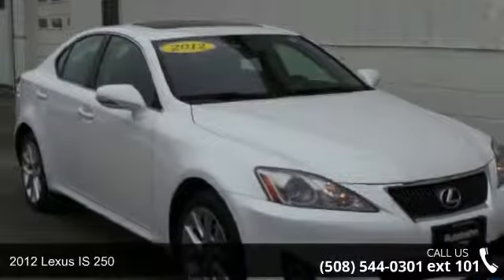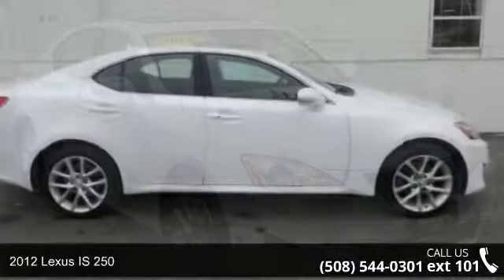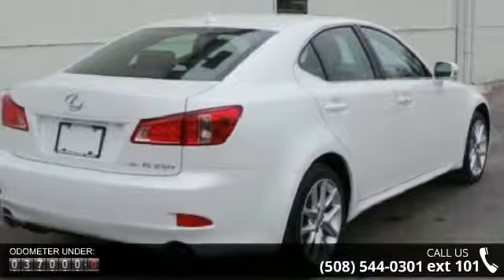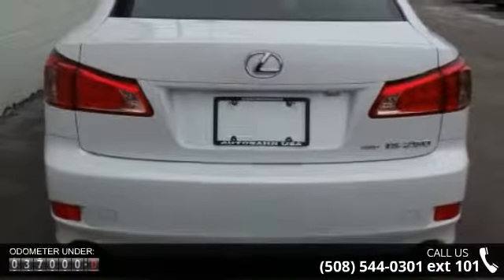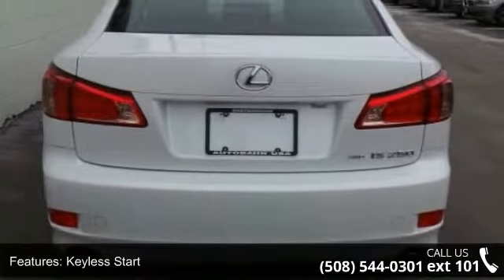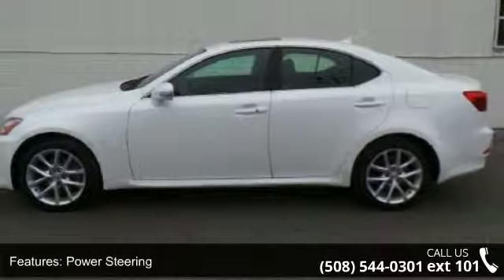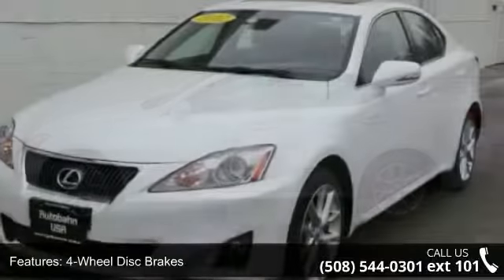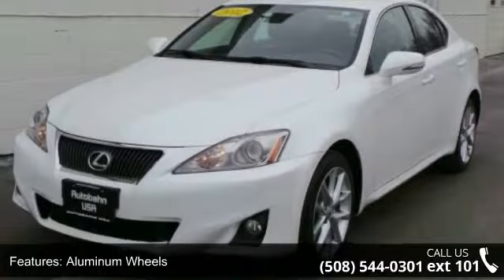2012 Lexus IS 250 - Autobahn USA - Westborough, MA 01581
POWER MOONROOF, LEATHER SEATS, POWER FRONT SEATS, and 3-STEP HEATED AND COOLED FRONT SEATS. AWD. Your satisfaction is our business! Want to save some money? Get the NEW look for the used price on this one owner vehicle. Previous owner purchased it brand new! Warm and welcoming, the perfect way to describe the interior of the IS 250, with its first-class materials. Every aspect is designed to evoke elegance, style and luxury. Autobahn USA - Leading Boston Area Used Car Dealer - Audi, BMW, Mercedes-Benz. Thank you for visiting AUTOBAHN's virtual showroom. We invite you inside to look around each of our online departments. Call or e-mail our courteous and knowledgeable sales consultants with any questions you may have. See something you like? Feel free to stop by our dealership in Westborough, MA, so that we can help you in person. We are always happy to aid you in locating the car or truck you desire.